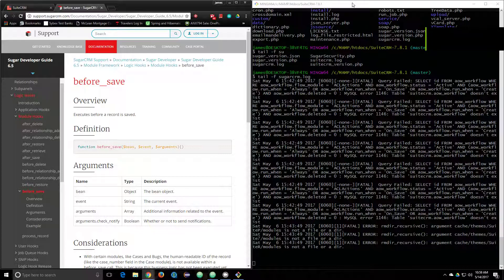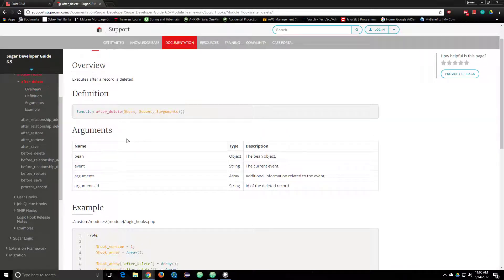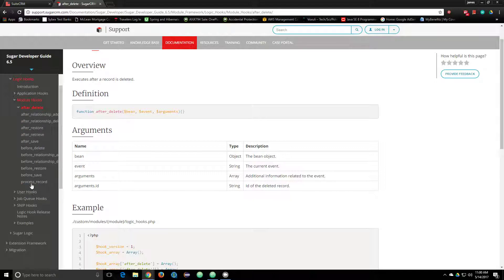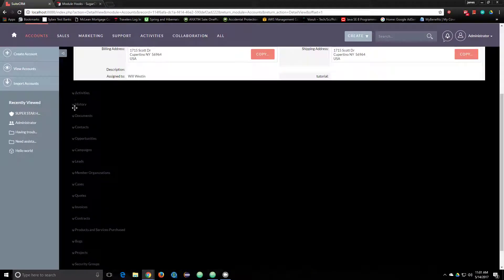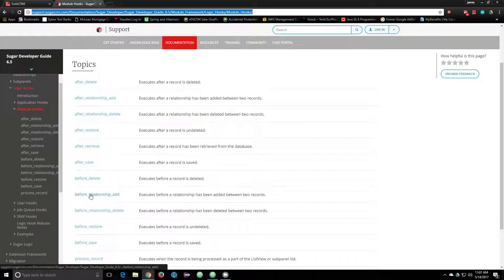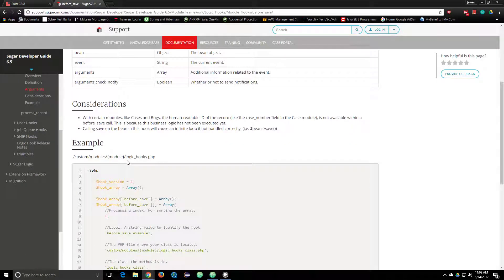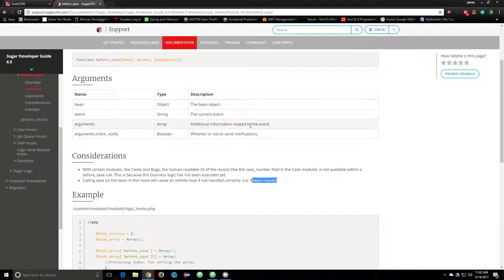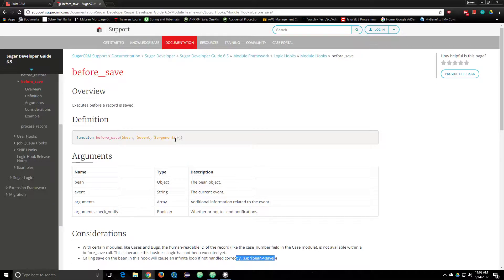Other hook types suiteCRM tutorial part 11